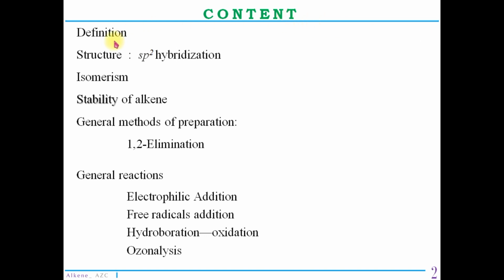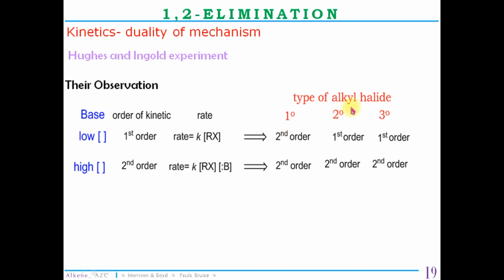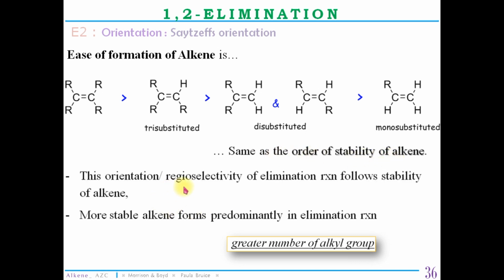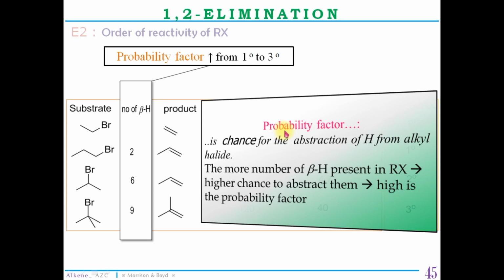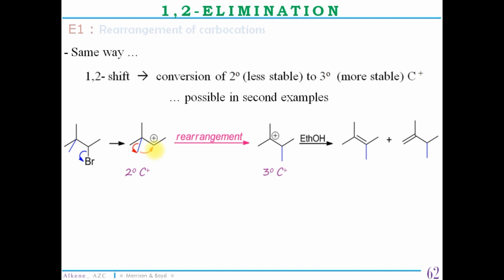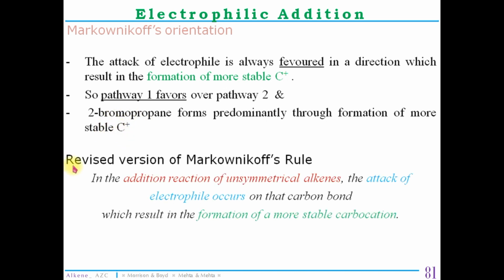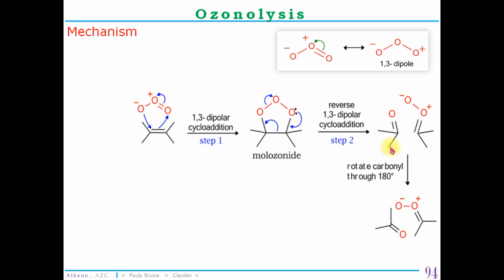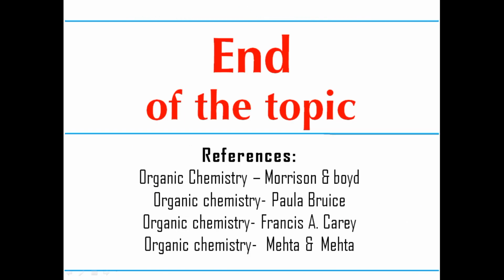ALKENE _ Organic Chemistry _ Pharmacy